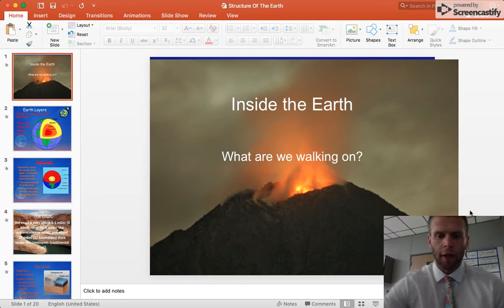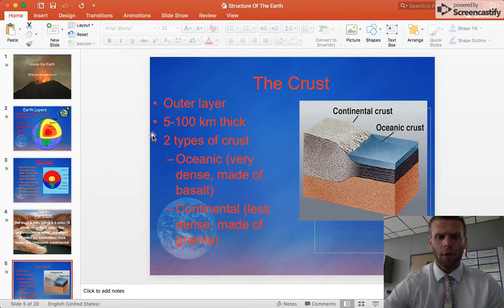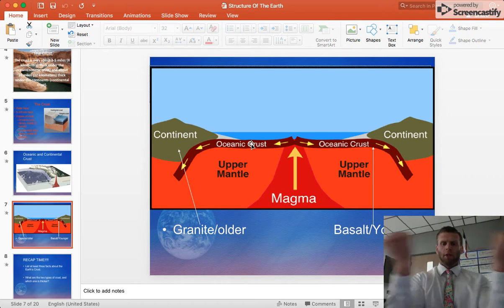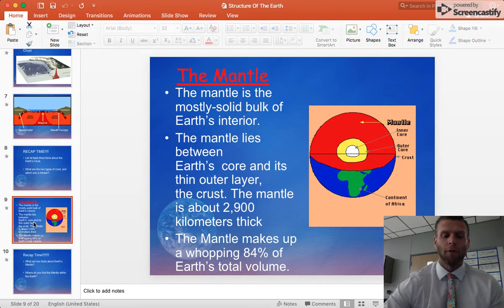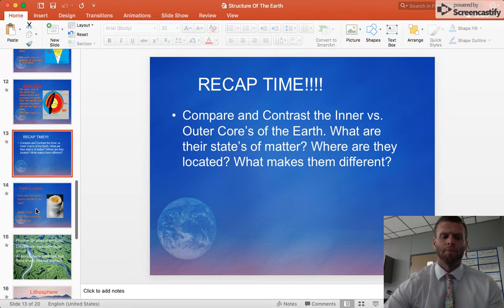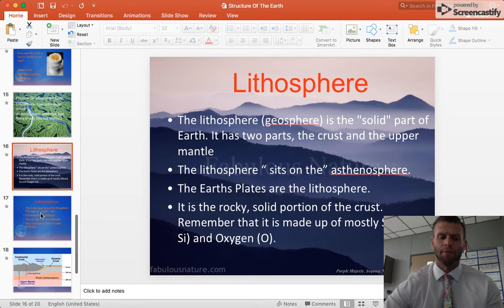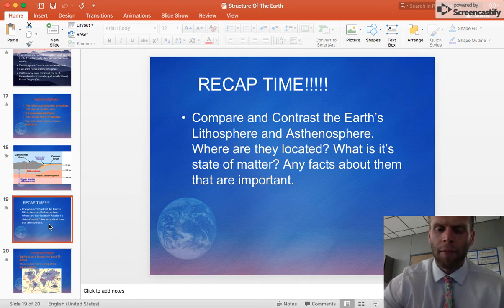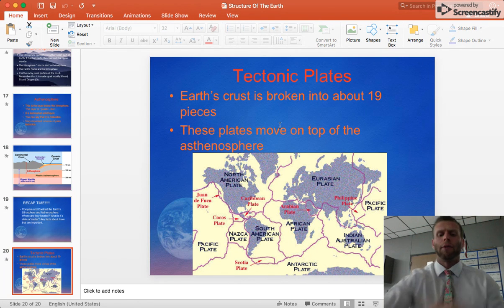Mar 20, 2019 7:19 AM